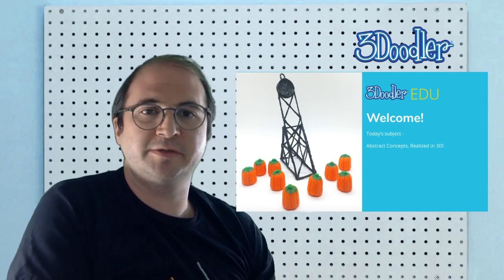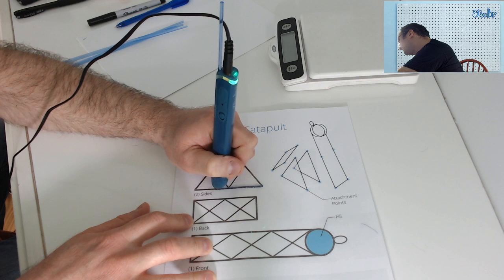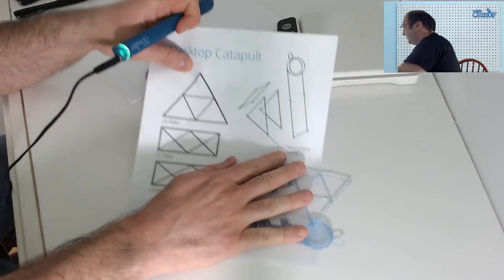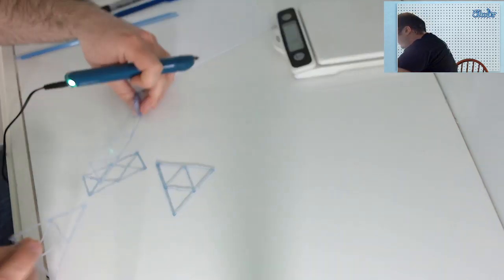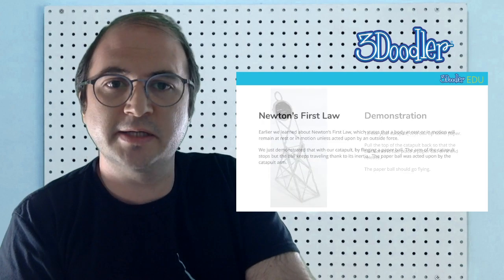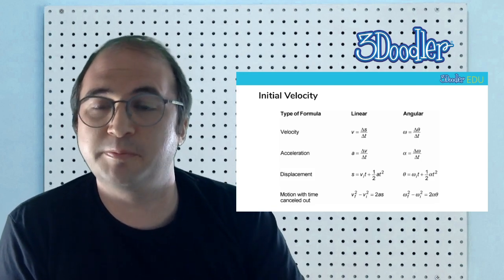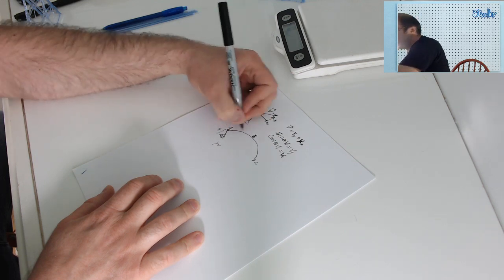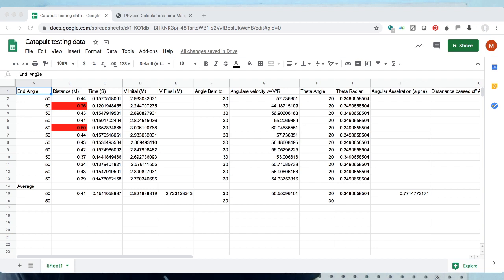Learn from Home Webinar: Abstract Concepts Realized in 3D!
Episode six of 3Doodler's EDU webinar series focuses investigating physics with a desktop catapult! You can use the 3Doodler Start pen or the 3Doodler Create+ pen for this learn from home activity.

3Doodler Start Learn From Home Pen Set (Includes Pen Set, Start DoodlePad, and Extra Plastics)

3Doodler Create+ Learn From Home Pen Set (Includes Pen Set, Create+ DoodlePad, and Extra Plastics)